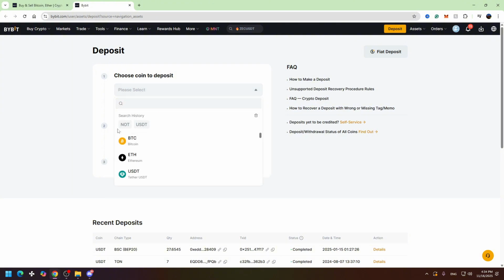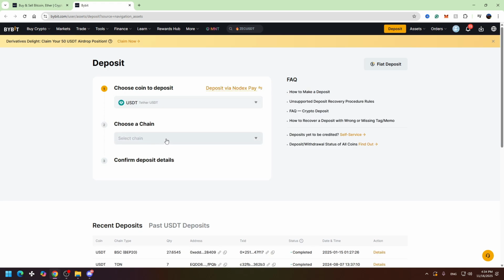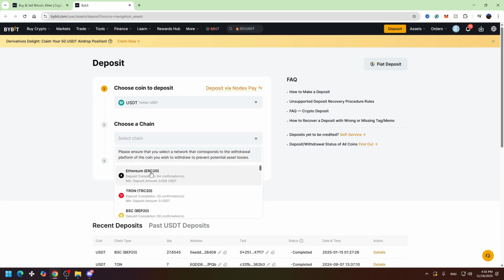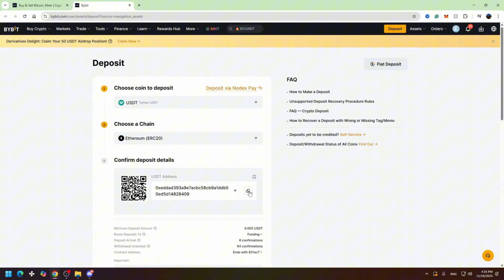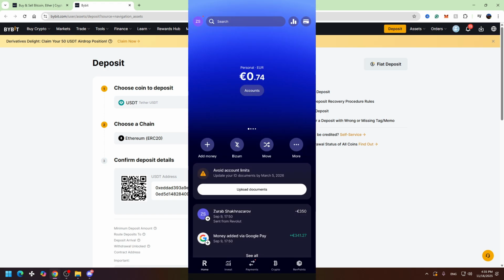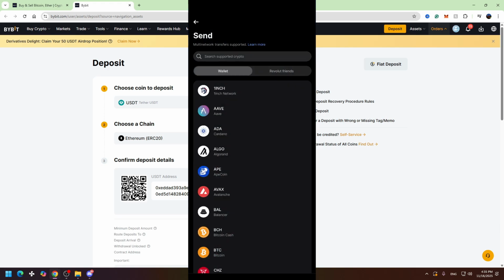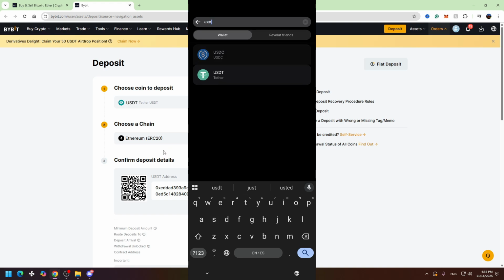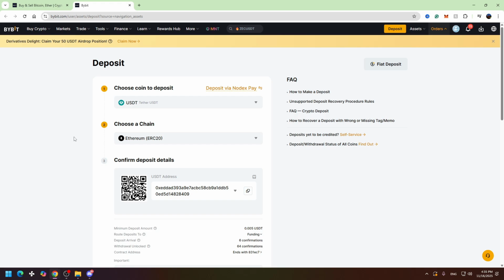How To Transfer USDT From Revolut To Bybit (Full Guide)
How To Transfer USDT From Revolut To Bybit

In this video, I’ll show you how to send USDT from your Revolut crypto wallet to Bybit step-by-step.